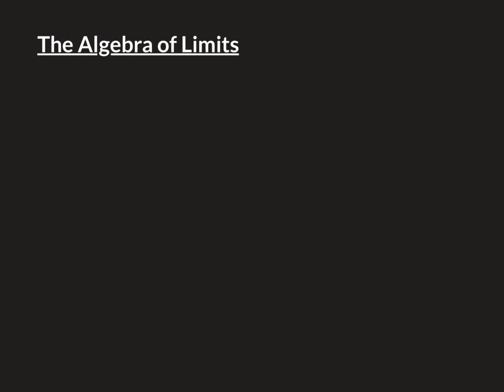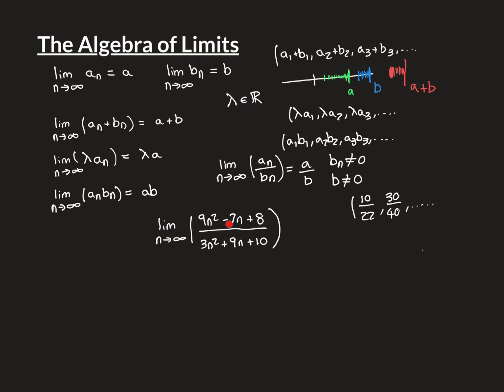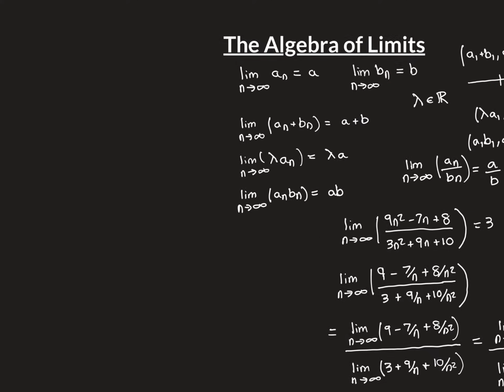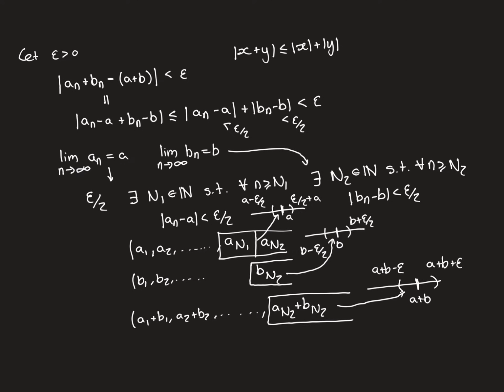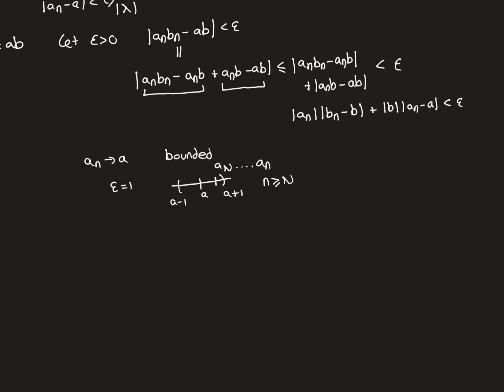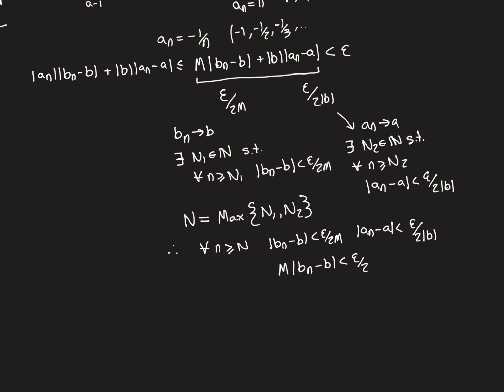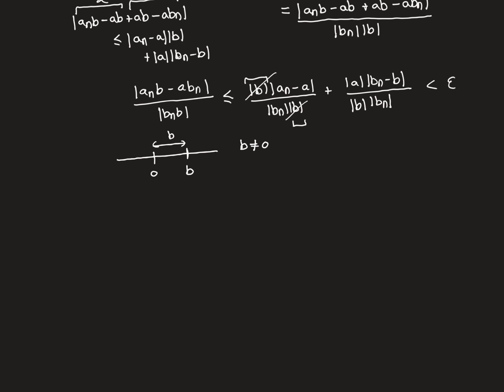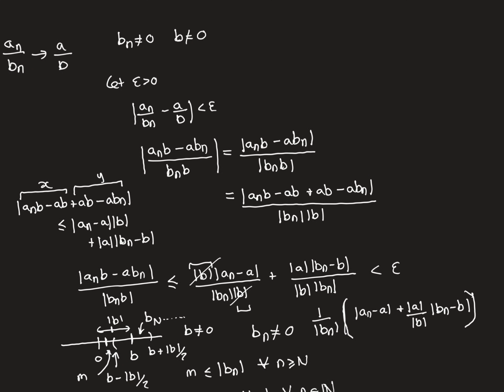The Algebra of Limits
The algebra of limits refers to 4 rules which determine the limits of sequences constructed algebraically from the terms of other sequences with known limits.

The 4 rules are for the limit of the sum of two sequences, the limit of a constant multiple of a sequence, the limit of the product of two sequences and the limit of the quotient of two sequences.

In this video we look at the four rules, see how they can be used and then prove them.